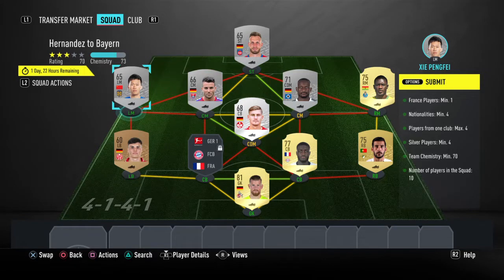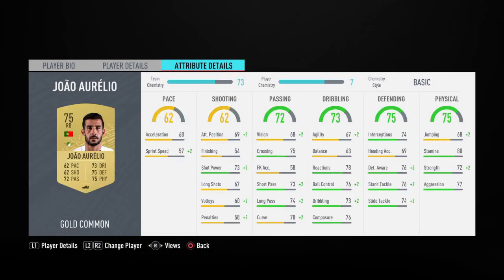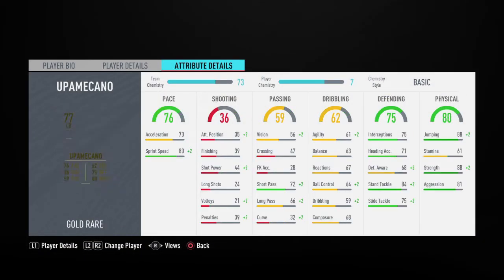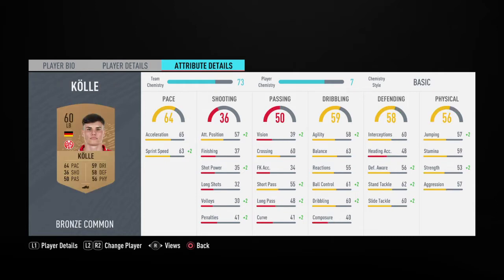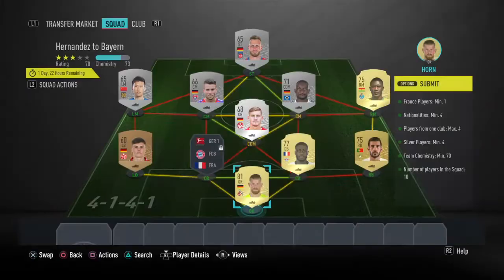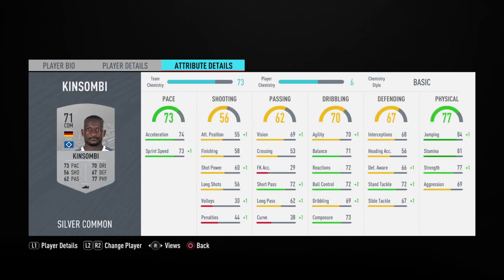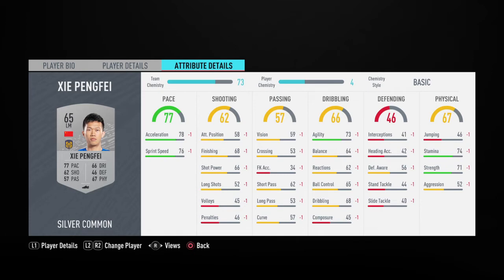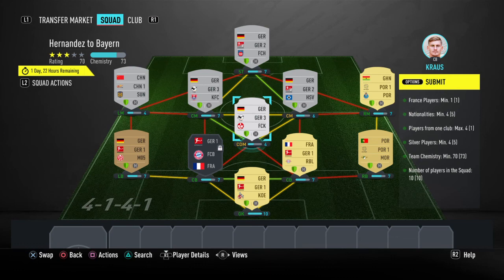Hernandez to Bayern FIFA 20 SBC